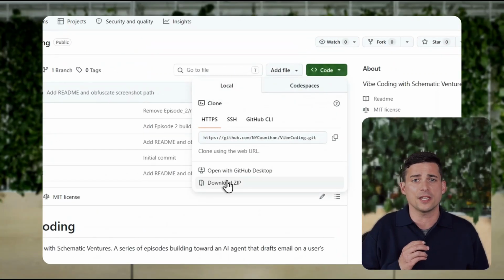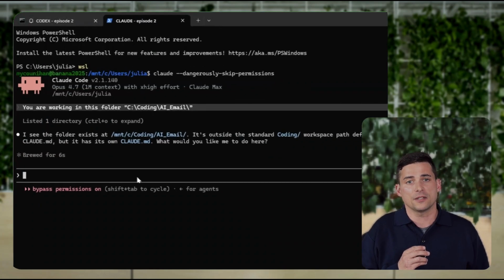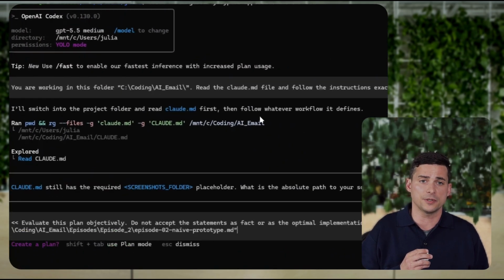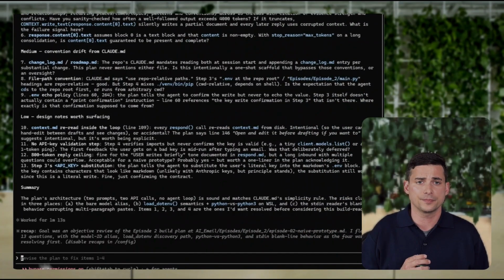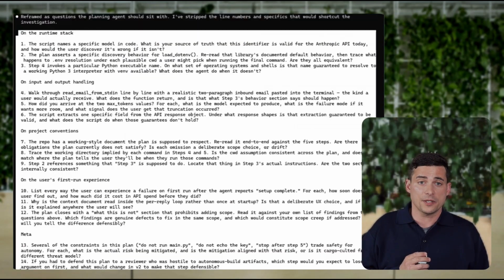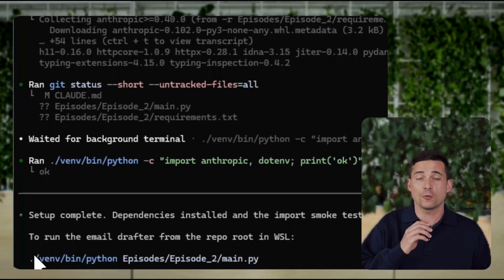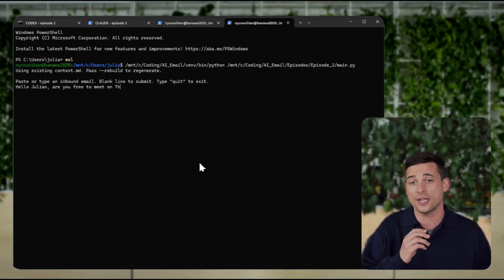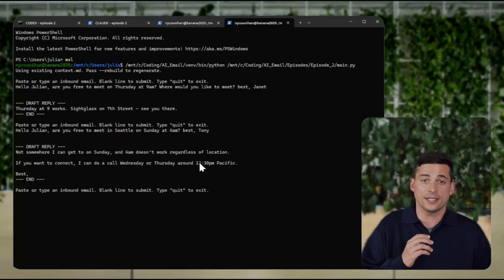The Right Way to Vibe Code (Part 2)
AI coding agents are incredibly powerful, but without any structure, your project can become a complete mess.

In Episode 2, I walk through the setup I use before letting Claude or Codex write code: project folders, GitHub, CLAUDE.md, permissionless mode, usage limits, model selection, and a workflow for building plans.

This is the practical approach I use to vibe code quickly without destroying the codebase.

Topics covered:

Why AI coding projects need structure
How to use GitHub as your rollback safety net
What CLAUDE.md does and why it matters
Managing Claude and Codex usage limits
Permissionless mode without losing control
How to use one agent to critique anoth

Ask